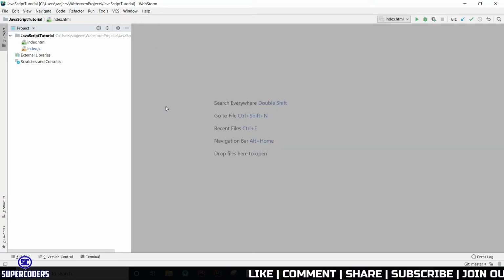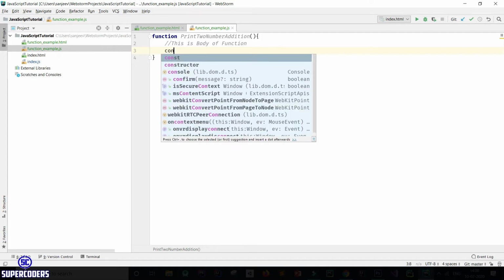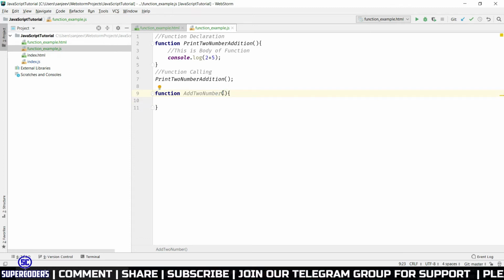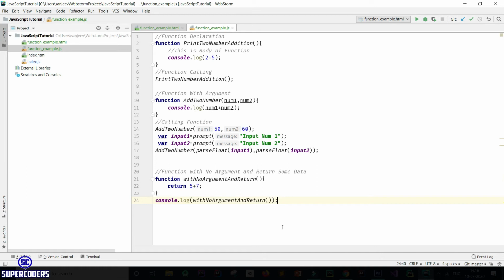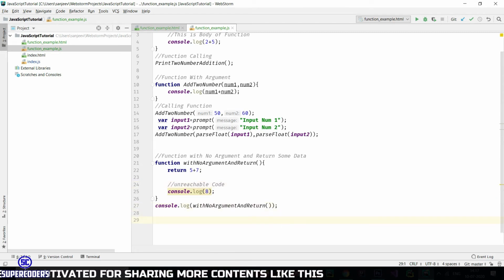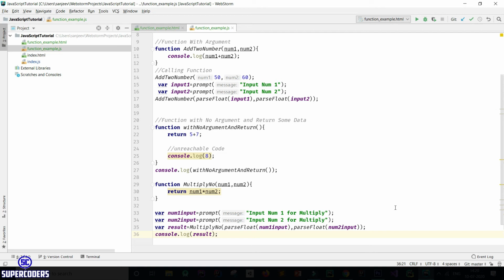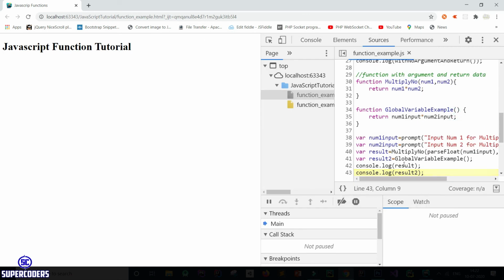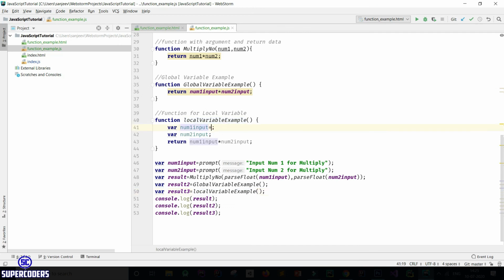JavaScript Function Tutorial Part 3 | Functions | Global Variable vs Local Variable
Tutorial Cover:
1. How to Declare Function in JavaScript
2. How to Declare Function With Argument
3. How to Declare Function With Return Data
4. How to Declare Function with Argument and Return Data
5. How to Call Function in JavaScript
6. Local Variable in JavaScript
7. Global Variable in JavaScript
8. Local vs Global Variable